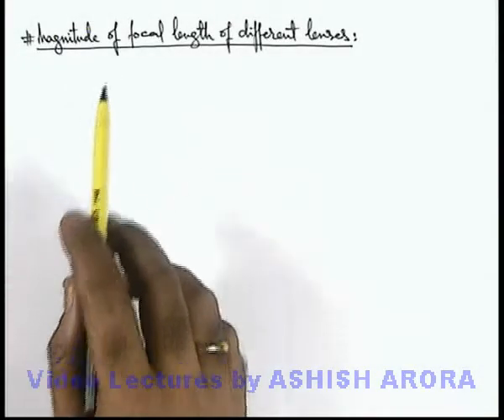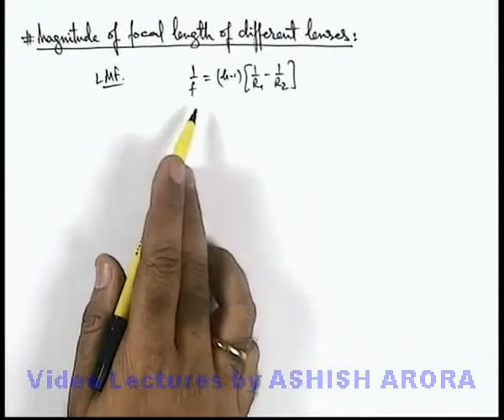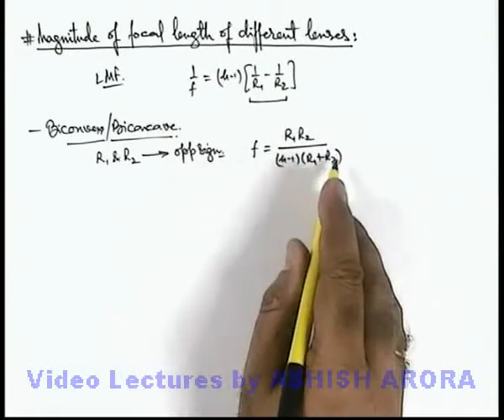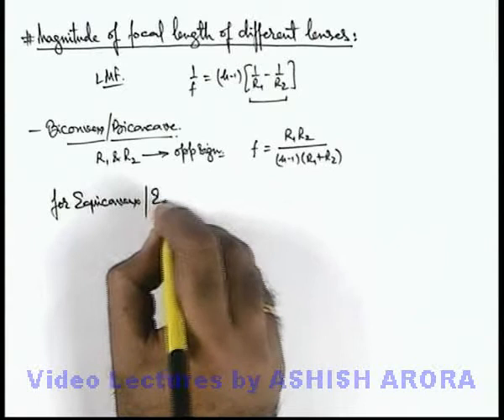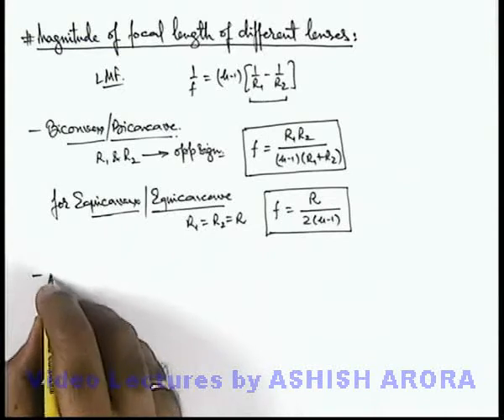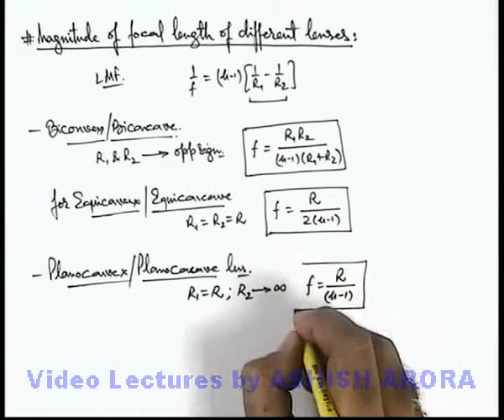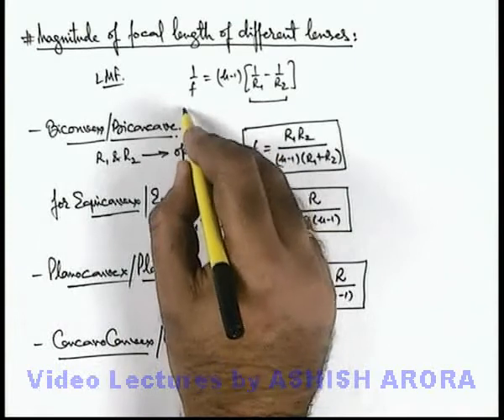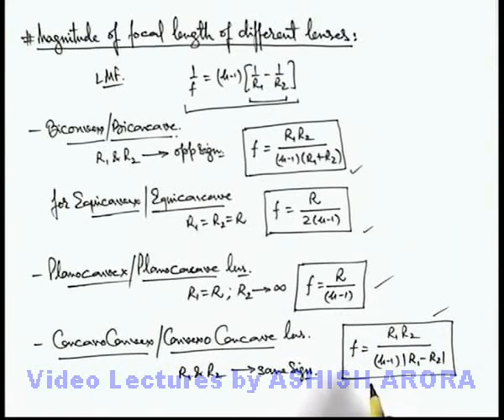Class 12 Physics | Thin Lenses | #5 Magnitude of Focal Length of Different Lenses | For JEE & NEET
PG Concept Video | Thin Lenses | Magnitude of Focal Length of Different Lenses by Ashish Arora